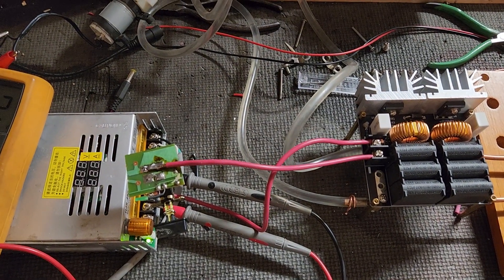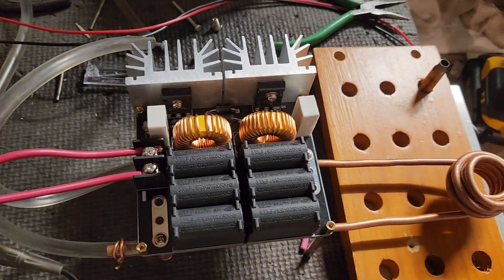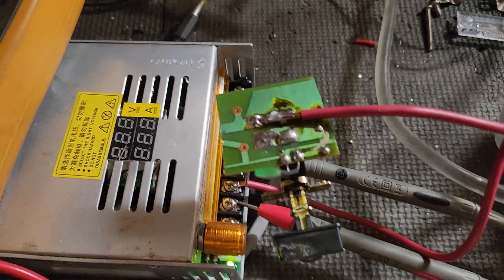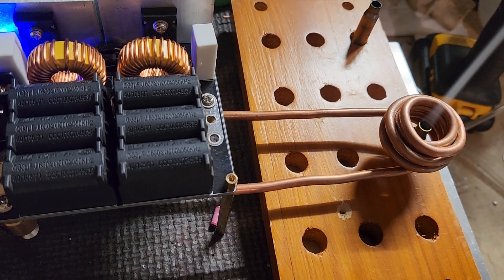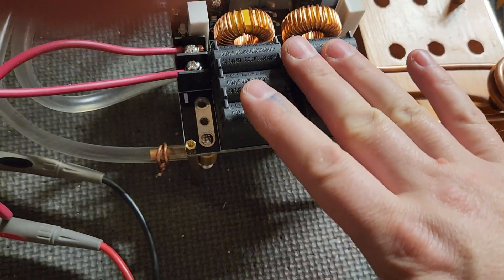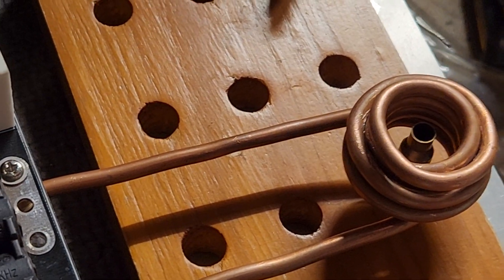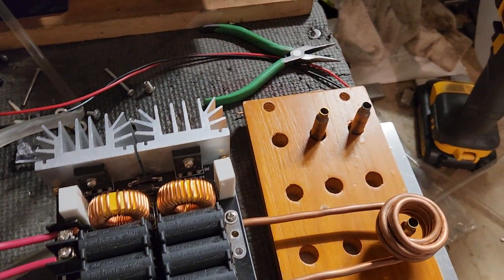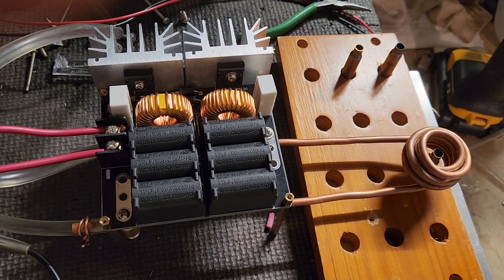Brass case induction annealer prototype - it works!